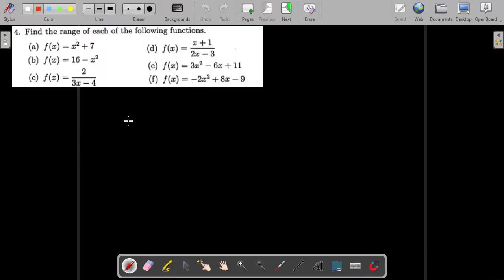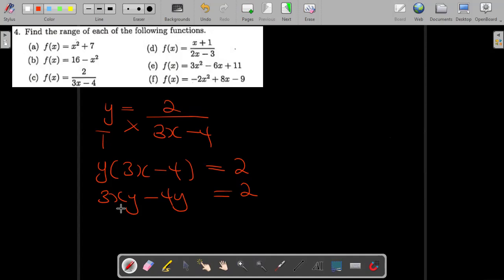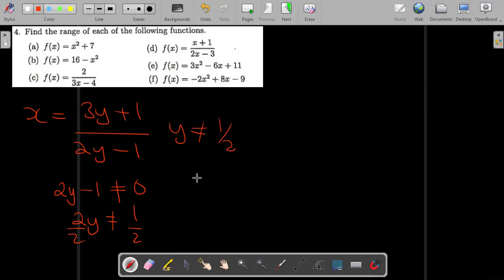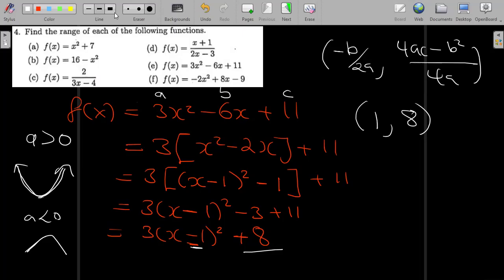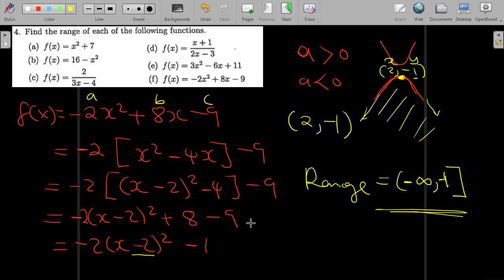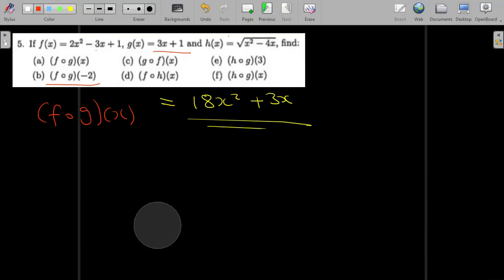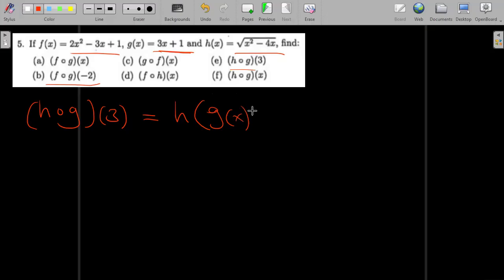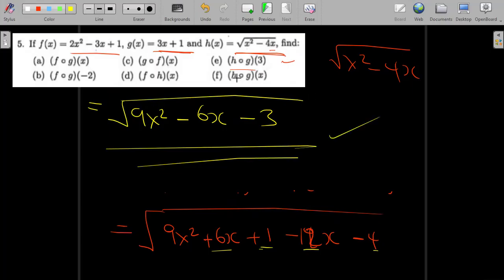FINDING THE RANGE OF A FUNCTION